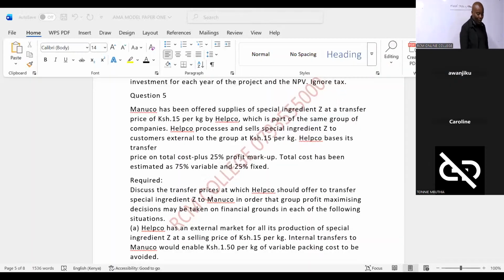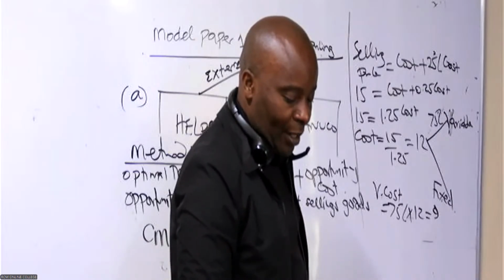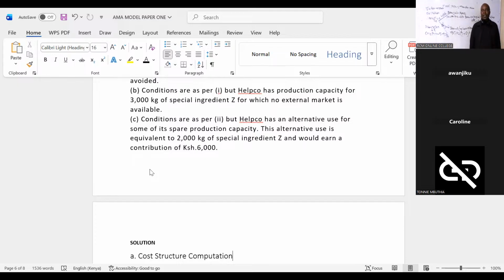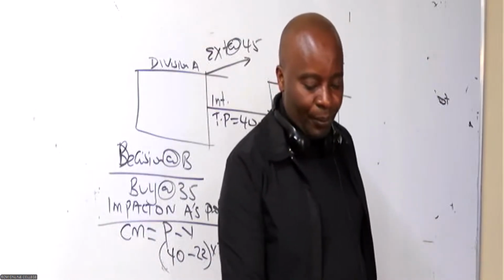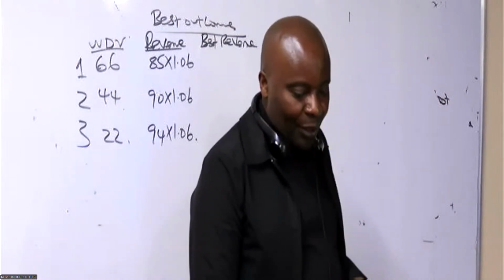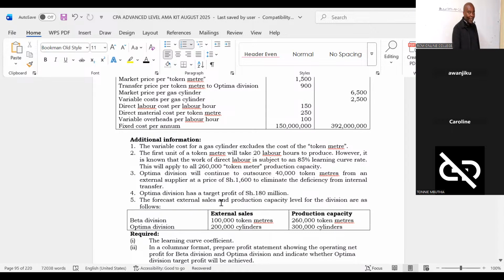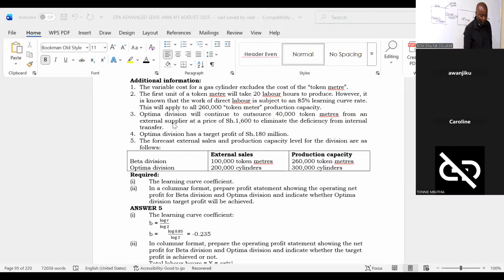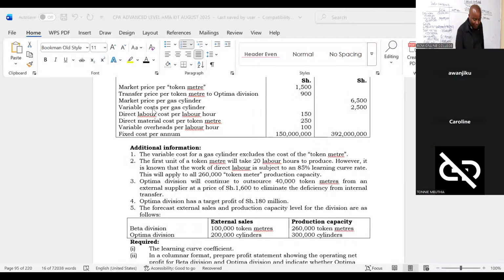Advanced Management Accounting-Transfer pricing-CPA KENYA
We offer both physical and online classes, ensuring every student gets the perfect balance.